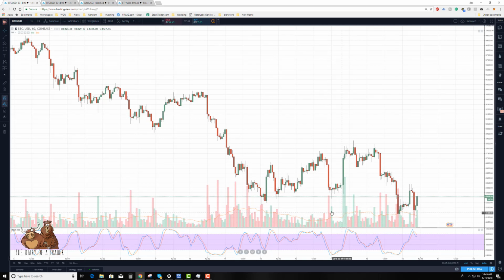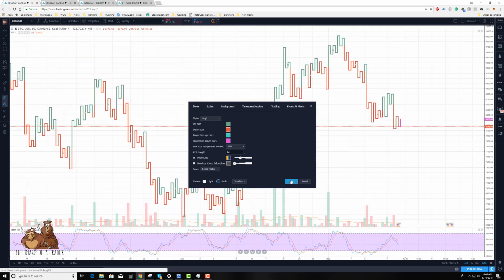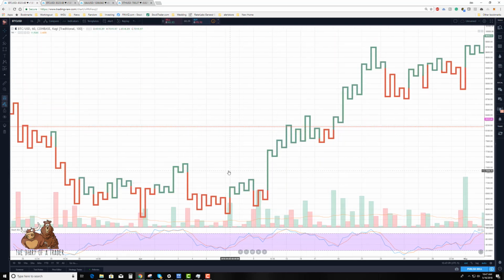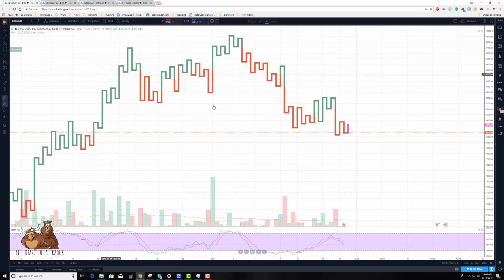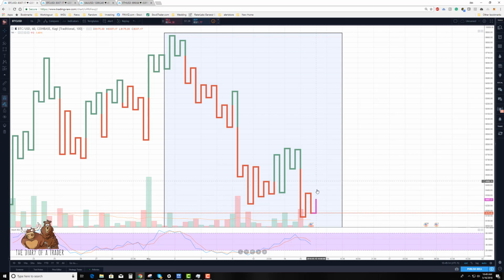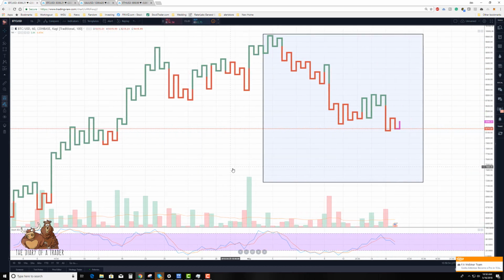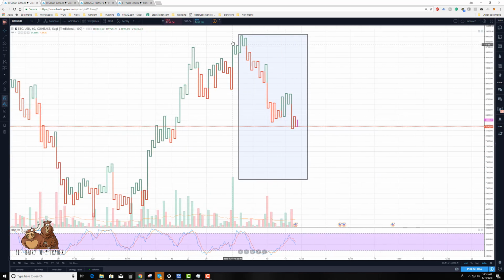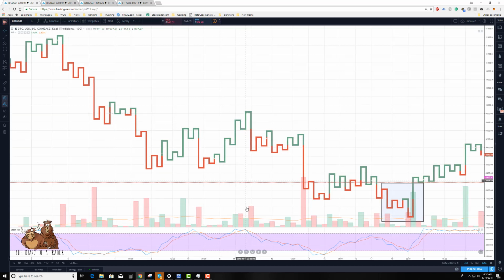kagi chart trading strategy - Forex trading strategies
kagi chart trading strategy - Forex trading strategies [ How to use them ]
The task of figuring out the short-term trend of any financial asset can seem daunting, especially when traders try looking at the chart of the asset's price for guidance.

The day-to-day price fluctuations seen on a chart can appear choppy and can make it extremely difficult to determine which price movements are important and will significantly affect the direction of the security.

Luckily for traders, several charting and technical analysis techniques have been developed, which attempt to filter out random noise and concentrate on the important moves that act as drivers of an asset's trend.

One particular method of filtering out this noise, which is also the focus of this article, is known as the Kagi chart. Although it is not the most common or widely known technical tool, it could be one to add to your toolkit.